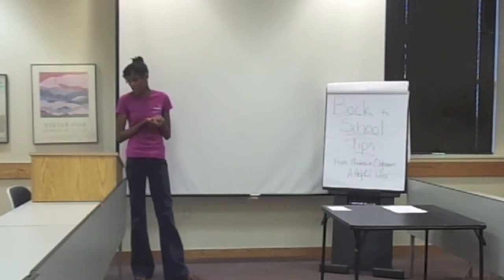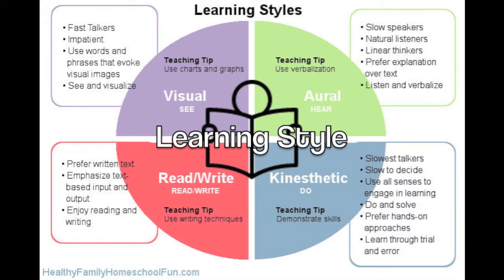Back to School Parenting Tips Part 2 - Obstacles to Learning (Mental)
I share three mental obstacles to learning and strategies for dealing with them.